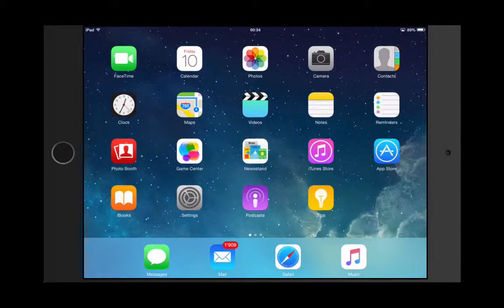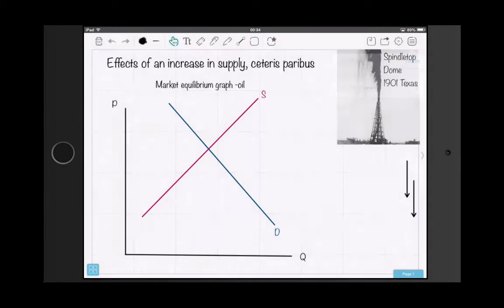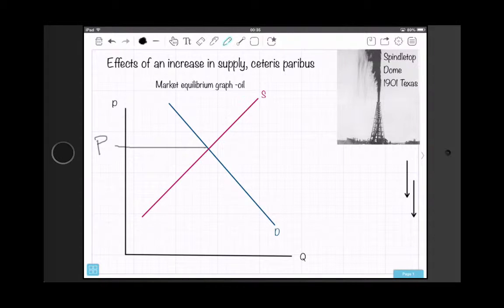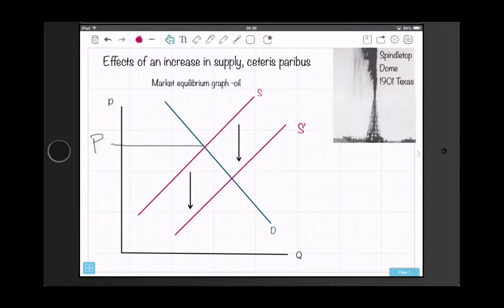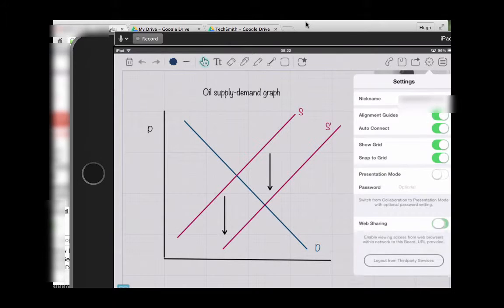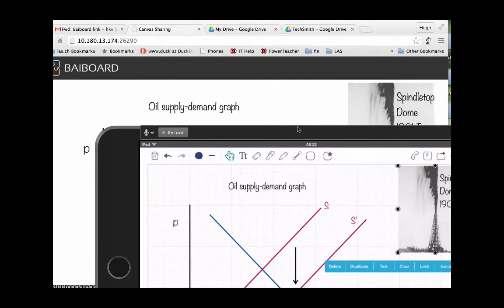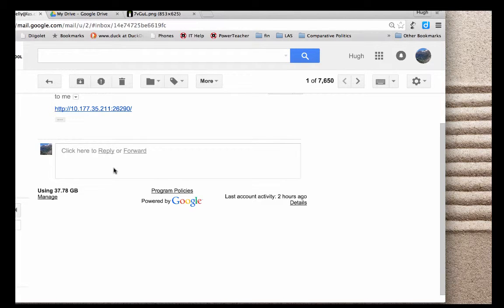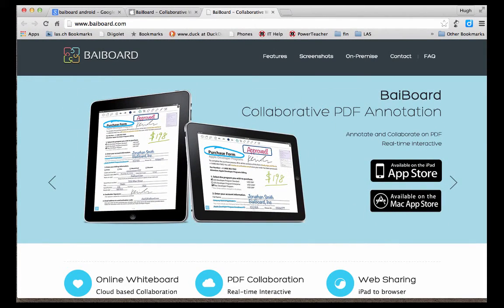Baiboard for Education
My first EdTech app review.  This provided a good crash course in Camtasia, and hopefully review number two will be faster and smoother.